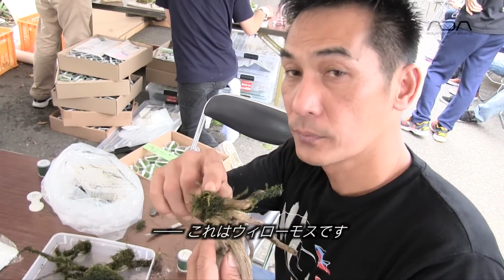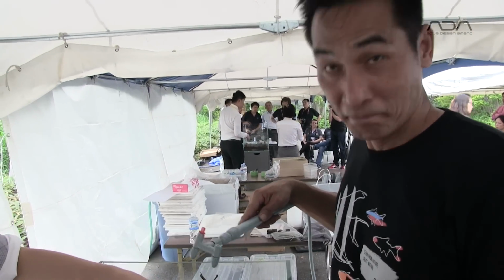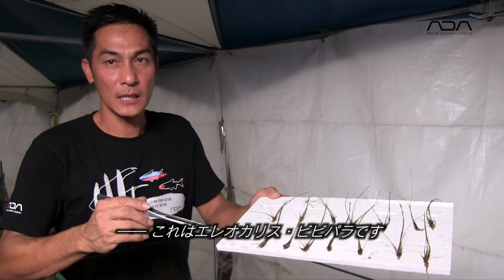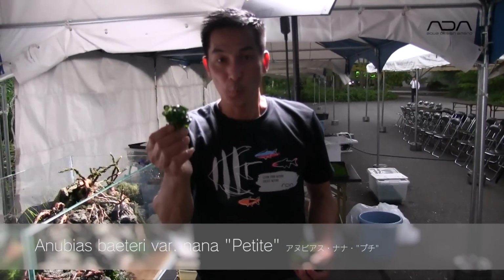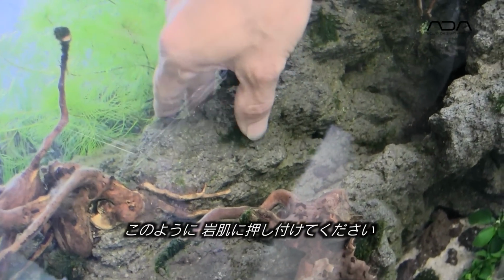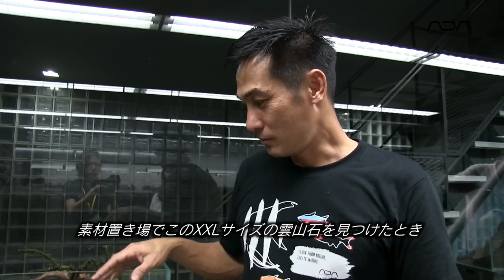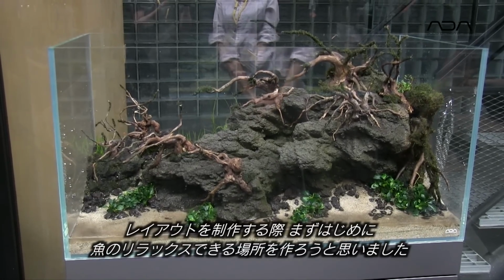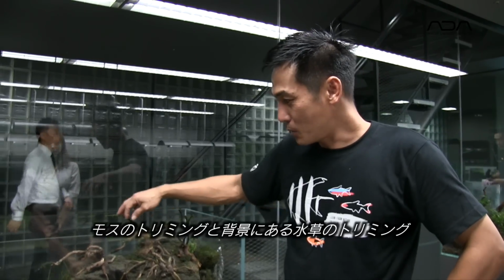[ADAview] Nature Aquarium Party 2016 Distributor's Special Layout part.2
この動画ではネイチャーアクアリウムパーティ2016にて行われた海外代理店の方々による特別レイアウトの様子をお届けします。
第2弾は、マレーシア代理店のエル・シー・チャン氏による雲山石を使用したレイアウトです。
作りやすく長期維持に向いたレイアウトがコンセプト。雲山石独特のくぼみが魚の生息環境になるようレイアウトされています。

このレイアウトで制作された水景は、現在、ADA本社のネイチャーアクアリウムギャラリーにて展示中！世界各国のアクアリストが制作した水景を是非ご覧になってください。(※2016年11月現在)